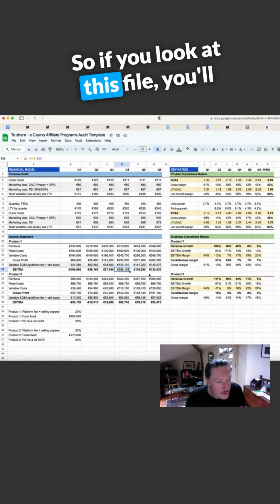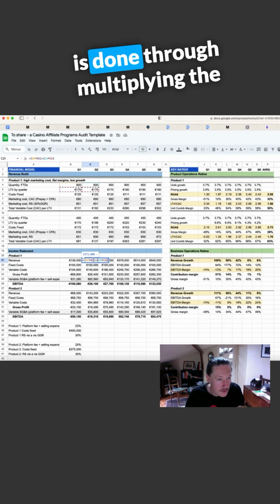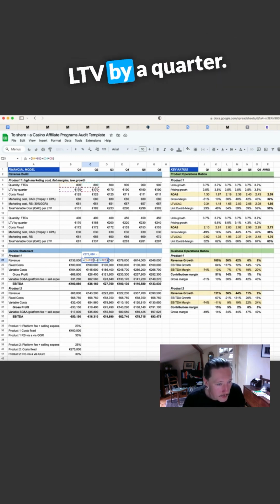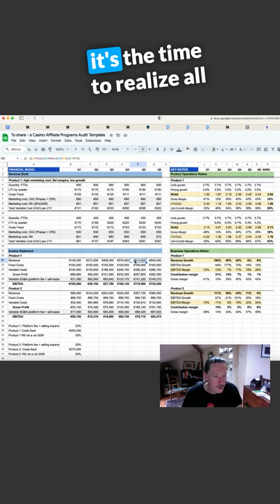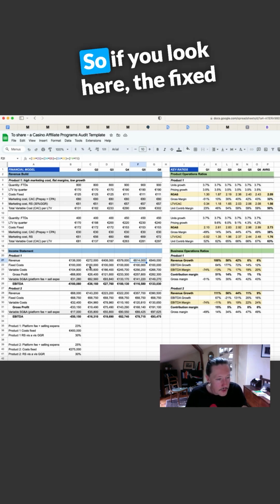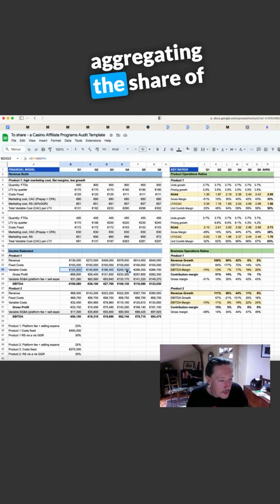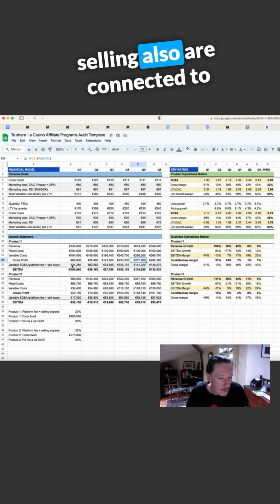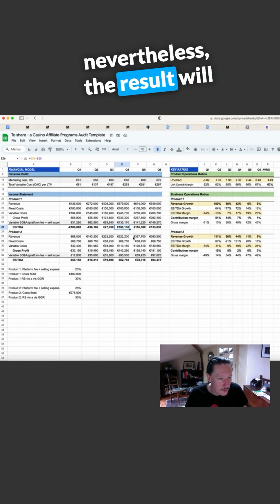Online Casino Financial Model: Revenue Build, Income Statement, Key Ratios. ASK ME YOUR QUESTIONS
This is a video discussion of Financial Model of an Online Casino.
CONTENTS:
00:00 Financial Model of an Online Casino Concept
00:17 Application of Unit economics
00:26 Revenue Stream: number of units & price per unit
00:51 Why we even say First Time Depositing Customers?
01:40 Expenditure Stream: Fixed Costs, Variable Costs and SG&A
02:53 A link to Online casino Financial Model Template (Free)
03:28 Online Casino Financial Model Composition
03:49 Revenue Build
04:38 Income Statement
06:04 How income Statement formulas work in the Sheet
07:57 Product Operations Ratios
09:59 Practical applications of this financial model
12:24 Contact me if you have questions